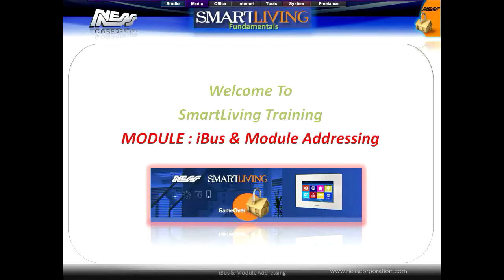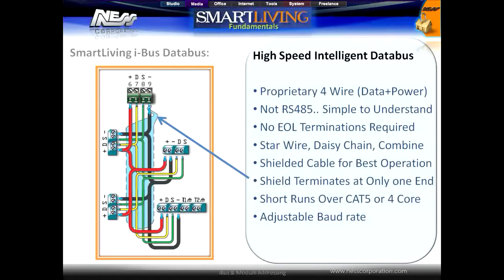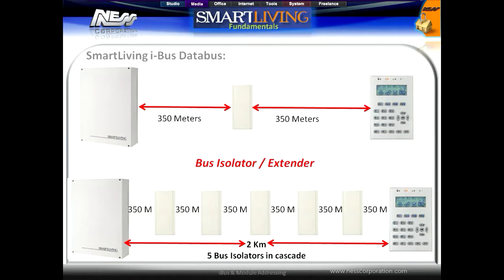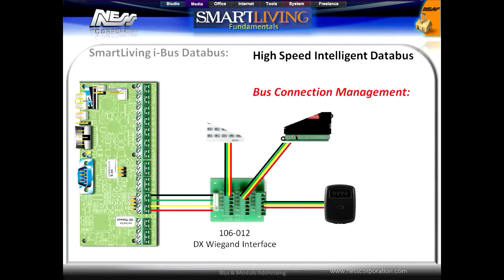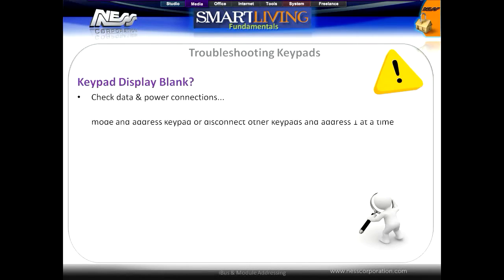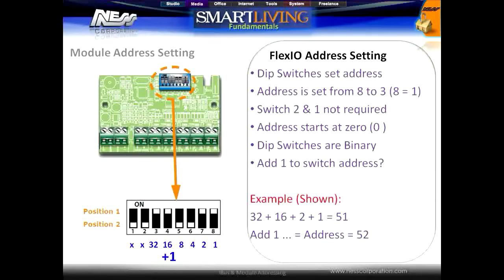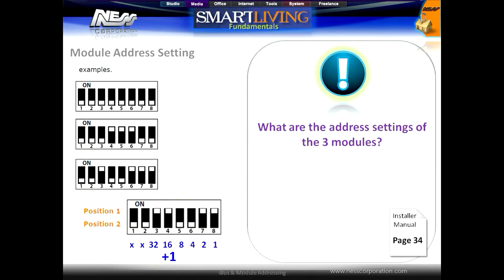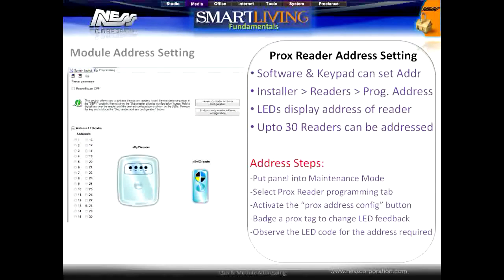02 iBus & Module Addressing v3 0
Ness, SmartLiving training video 2 of 11 - iBus & Module Addressing